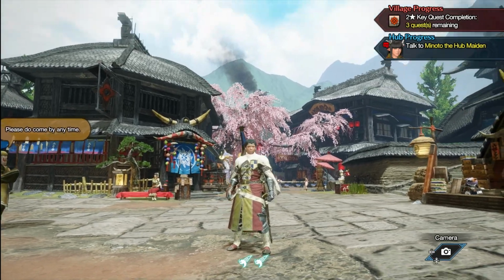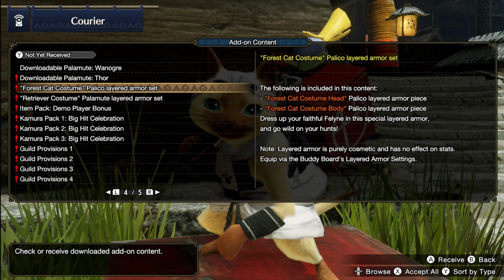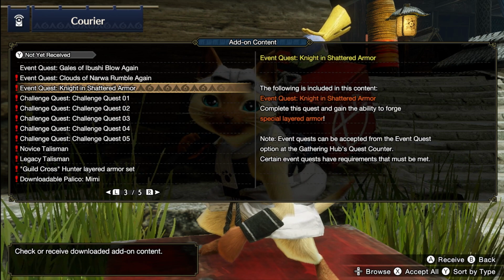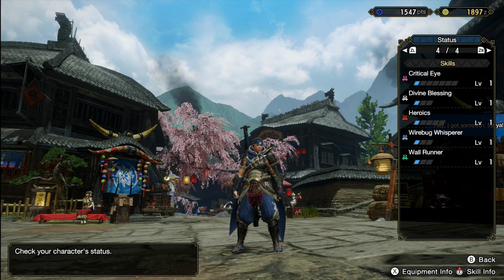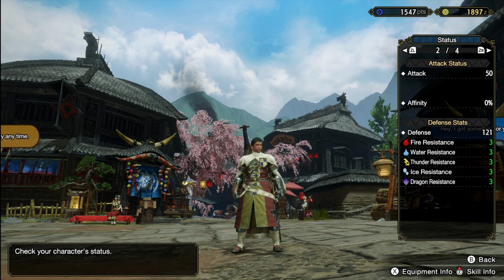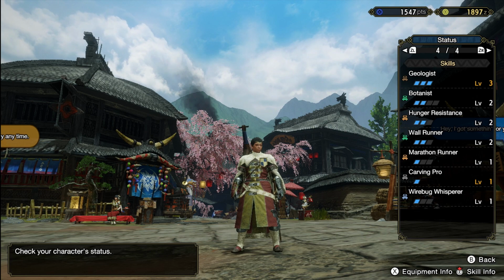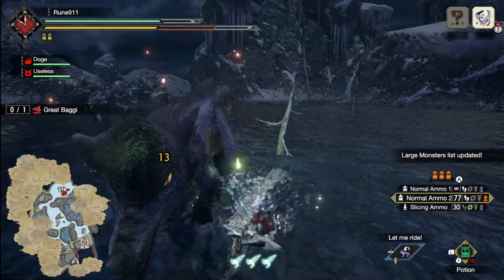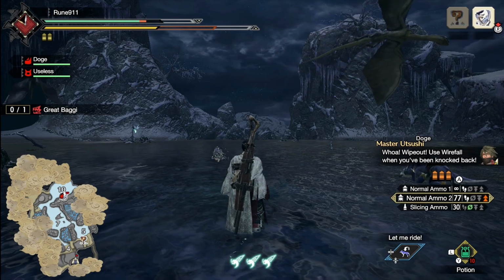Is the New Guild Cross Armor Broken? Monster Hunter Rise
Monster Hunter Rise 3.5 includes a new free catch-up armor set. The Guild Cross Armor provides a huge defensive boost over the starter armor, but some people say it goes too far. Here's what I think.